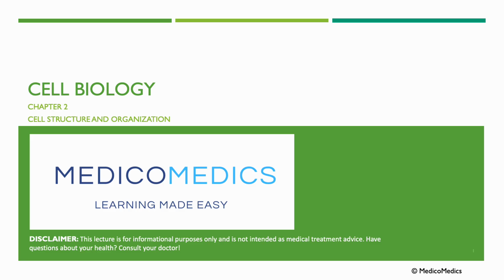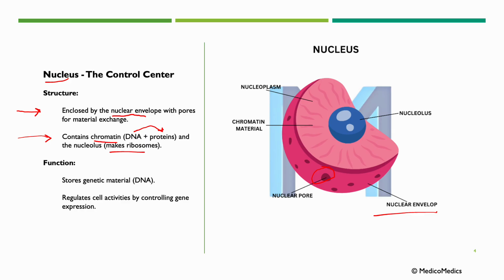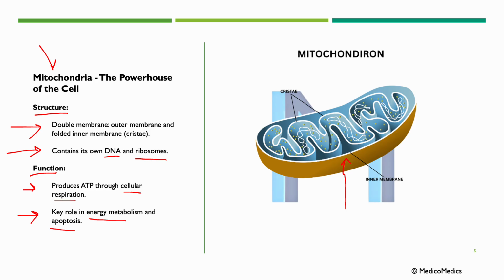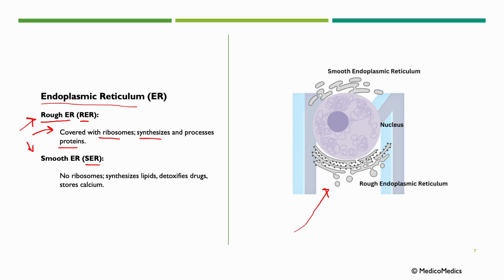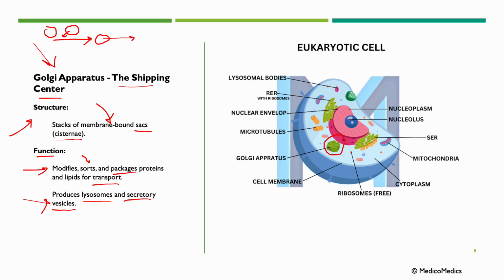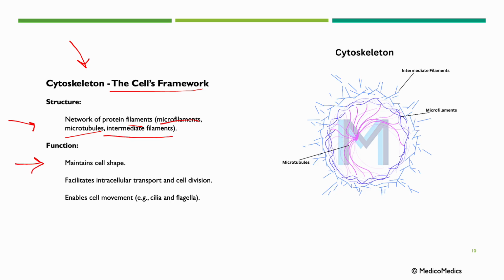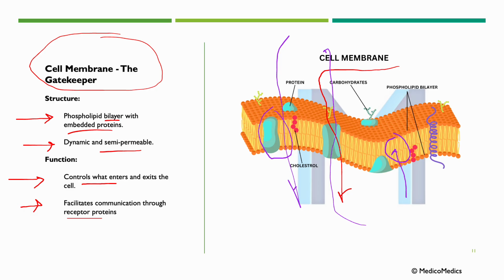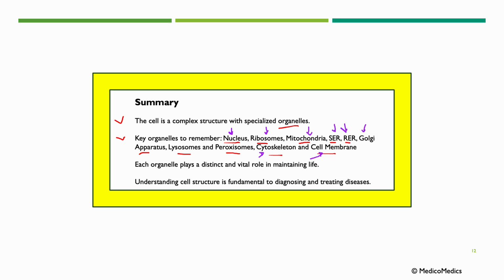Cell Biology Chapter 2 | Organelles & Cell Structure Explained for Medical Students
Welcome to Chapter 2 of the Cell Biology series by MedicoMedics.

In this lesson, we explore the internal structure and organization of the cell, focusing on the organelles that carry out essential life processes. Understanding each organelle’s structure and function is crucial for studying disease mechanisms, diagnostics, and treatments in clinical medicine.

🧠 What you’ll learn in this video:
 • Key differences between prokaryotic and eukaryotic cells
 • Structure and function of the nucleus, mitochondria, ribosomes, endoplasmic reticulum, Golgi apparatus, lysosomes, peroxisomes, and cytoskeleton
 • How the cell membrane controls communication and transport
 • Why these organelles are medically relevant — from energy production to cell division and disease

📘 This video is ideal for:
 • Medical, nursing, and health science students
 • Biology and life science learners
 • Anyone reviewing cell structure for exams or professional development

👉 For full access to the course, quizzes, and downloadable learning tools,